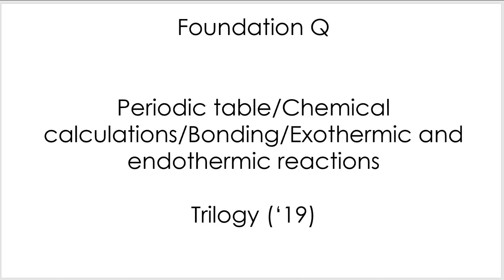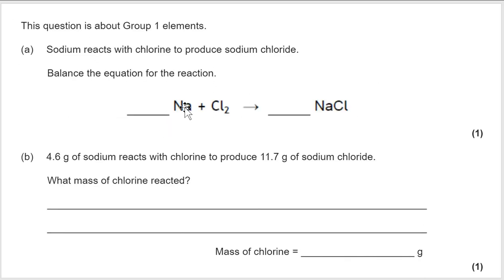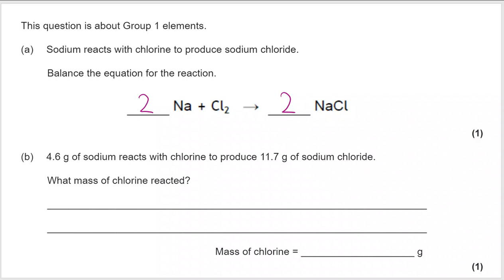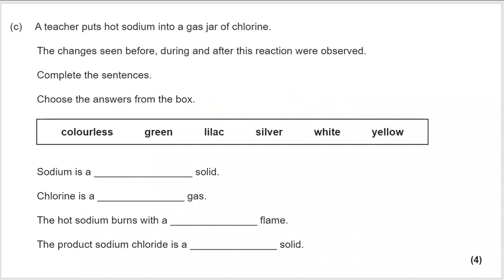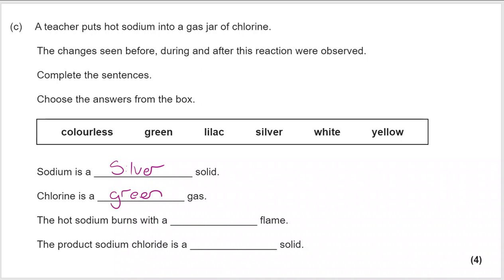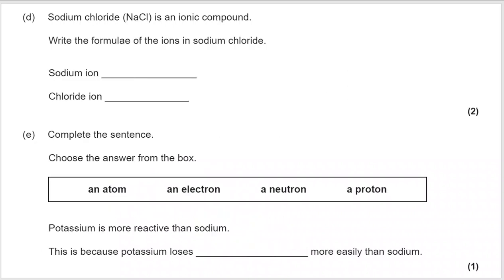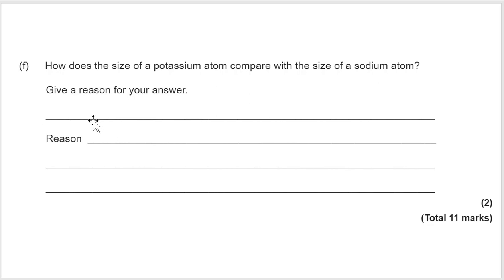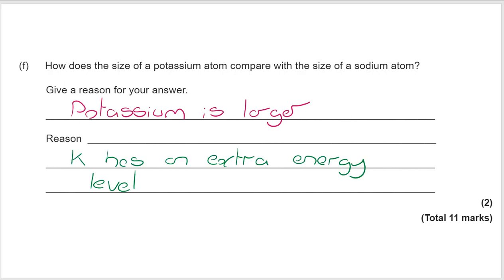AQA GCSE trilogy Chemistry (foundation 1F) - 2019 - Q4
- Reactivity in group 1
- Observations in the reaction of sodium with chlorine